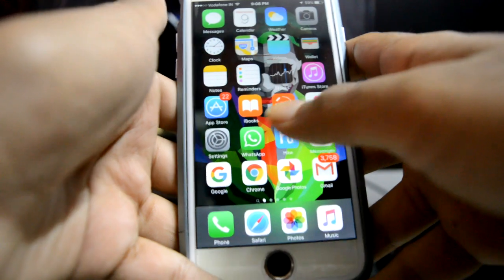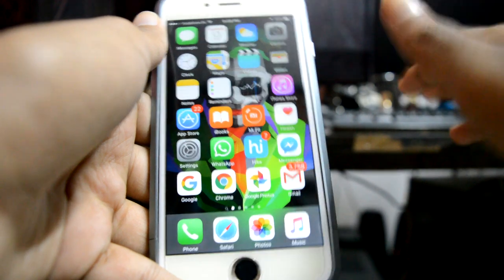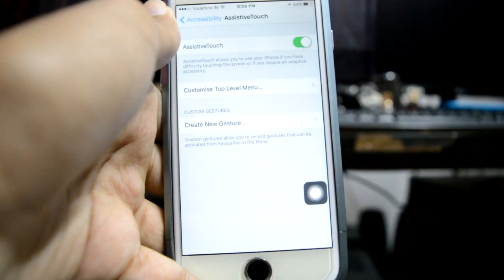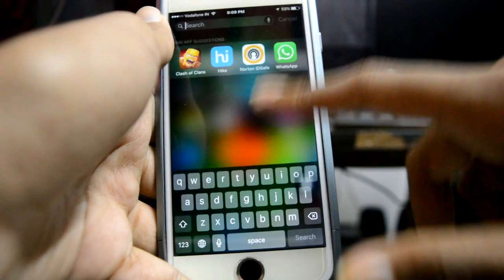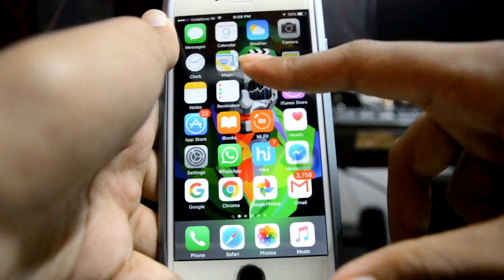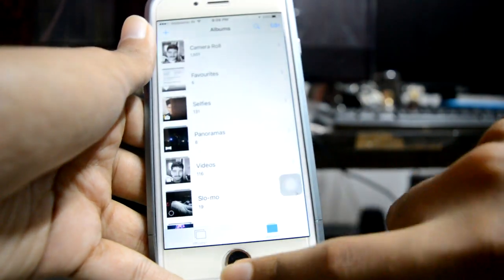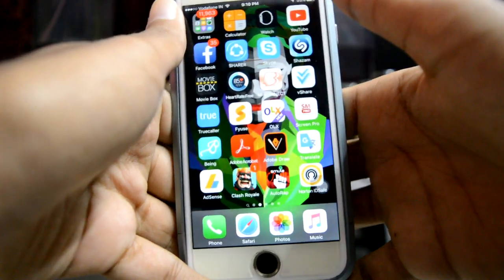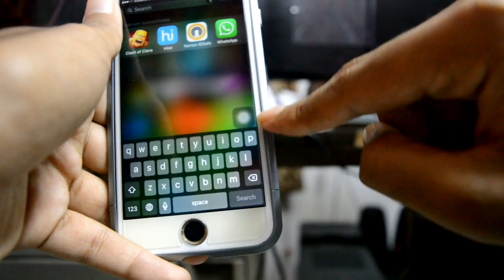How To Disable Springboard / IOS Animations (NO Jailbreak) 9.1 9.2 9.2.1 9.3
Hey guys! I Found An Article On The Web, So i made a Video To Make It Simple.This Glitch Will Turn Off Your IOS Animations, Feels Very Fast.
To Get Back The Animations. Just Restart Your IPhone.